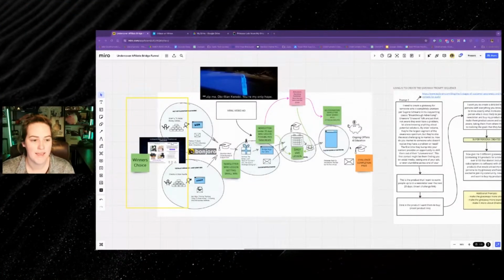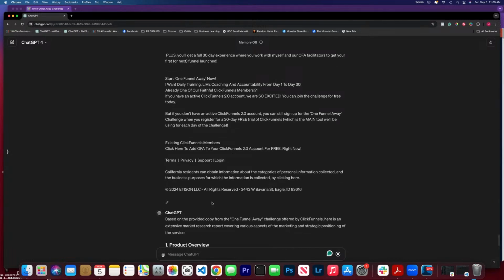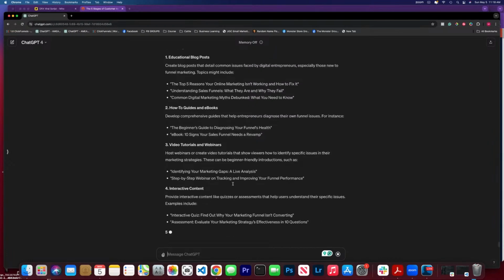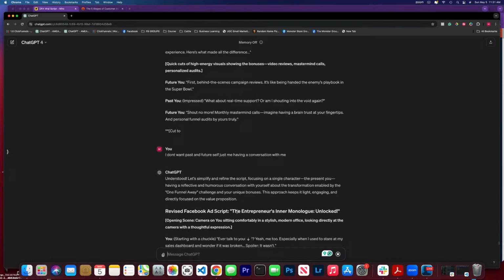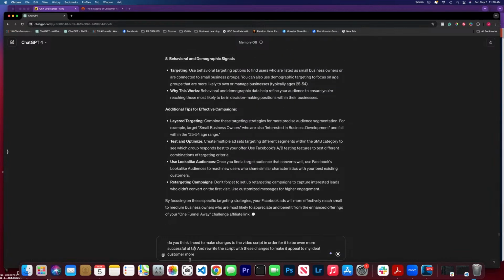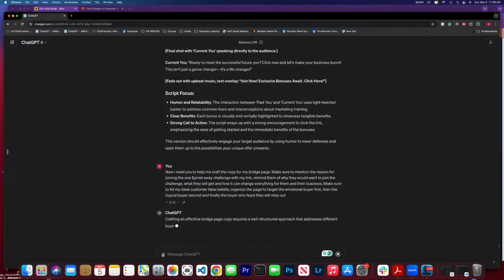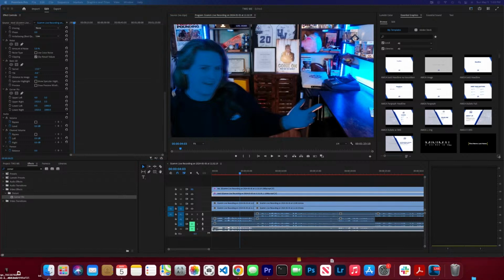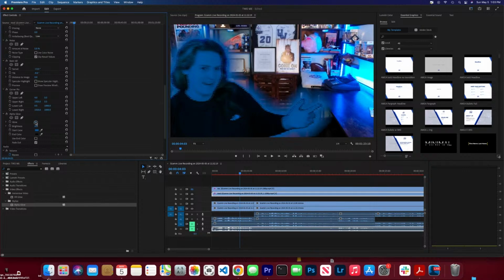Monster Undercover Lessson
Undercover Viral Video